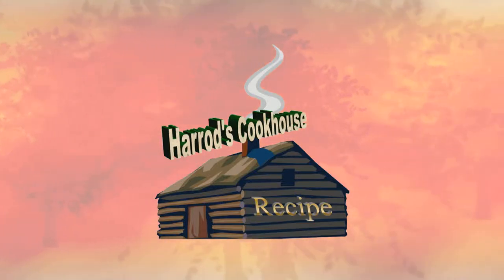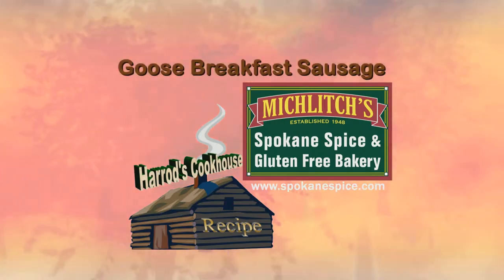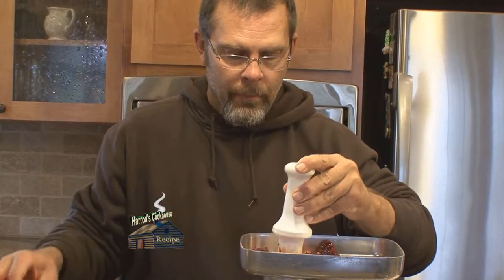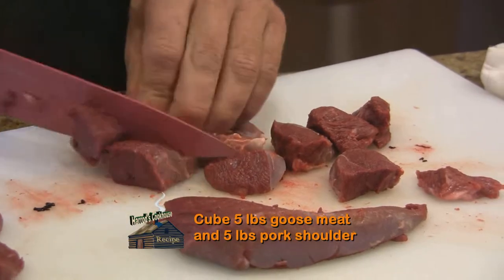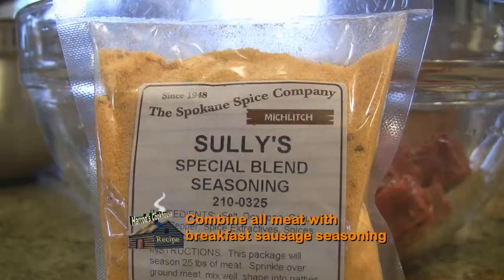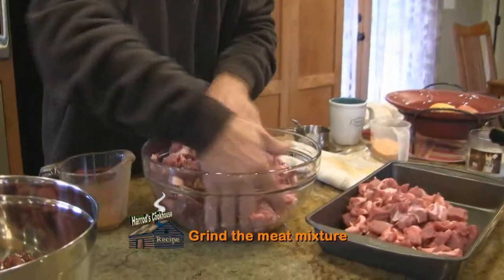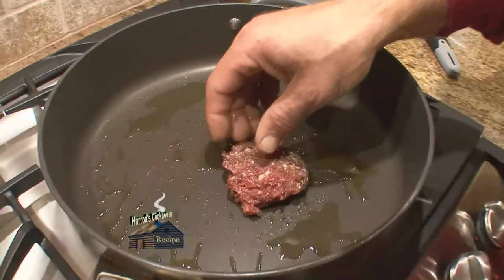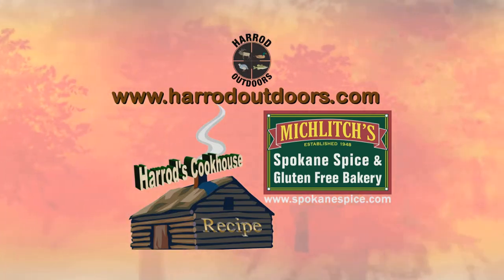Goose Breakfast Sausage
Enjoy a new feature segment of The Northwest Outdoorsmen! Recipes developed by outdoorsmen here in the northwest. Enjoy!